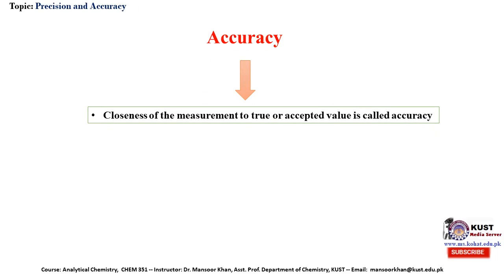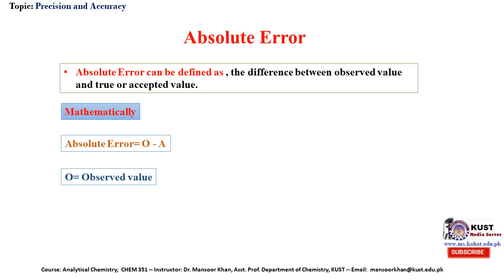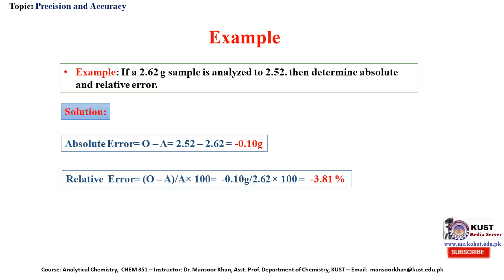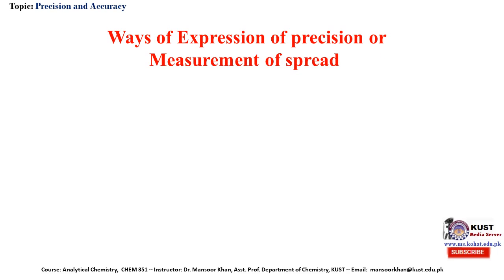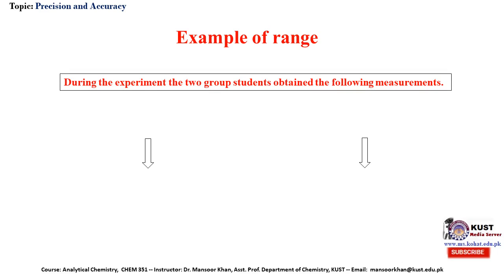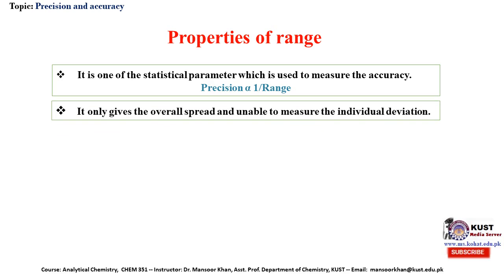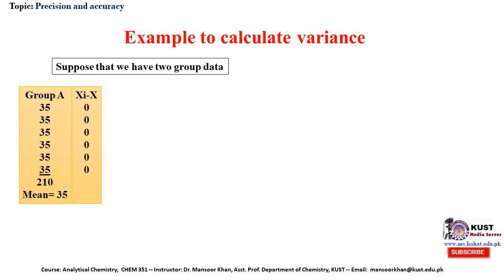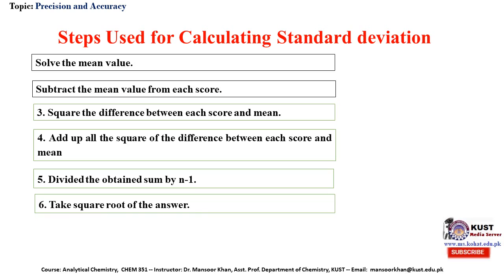FACULTY380 CHEM351 20201 L13 A1 Precision and Accuracy